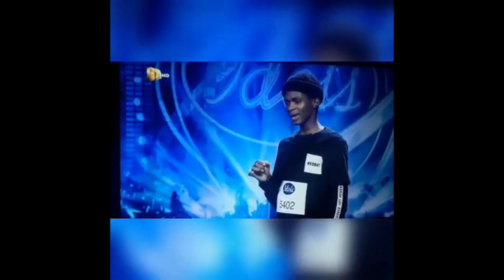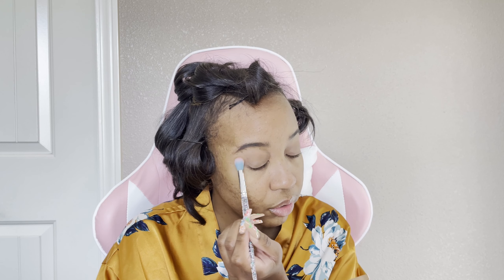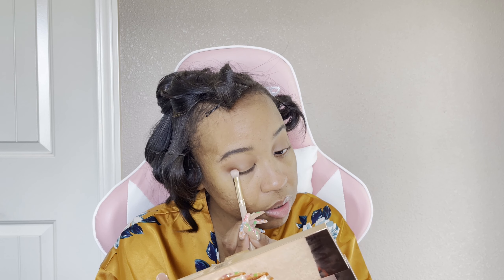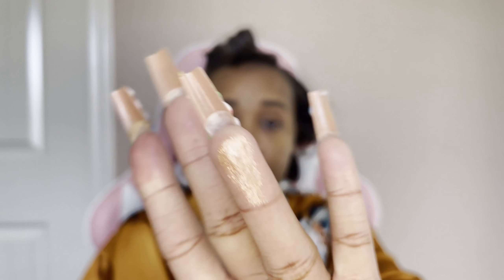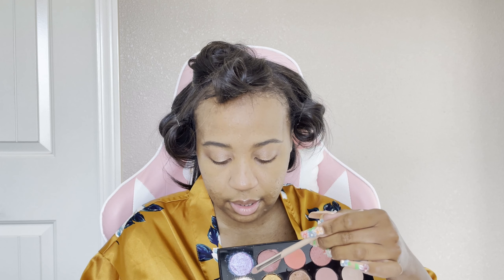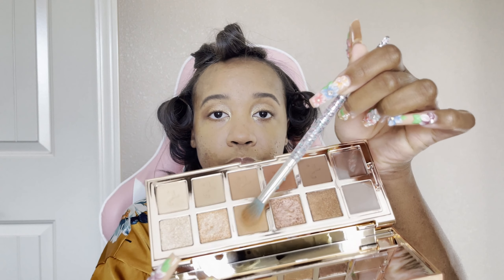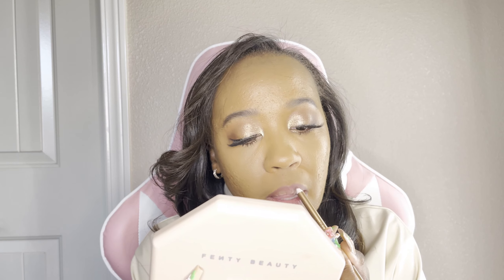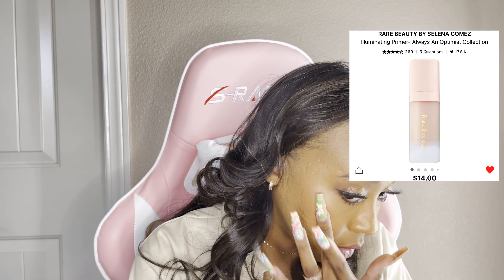GRWM: PATRICK TA, PAT MCGRATH, FENTY BEAUTY & MORE!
Get ready with me for my birthday, doing a glam neutrual look.

-rare beauty

-fenty beauty

-pat mcgrath

-charlotte tilbury

-huda beauty

-patrick ta